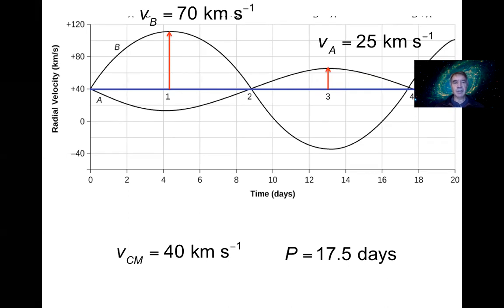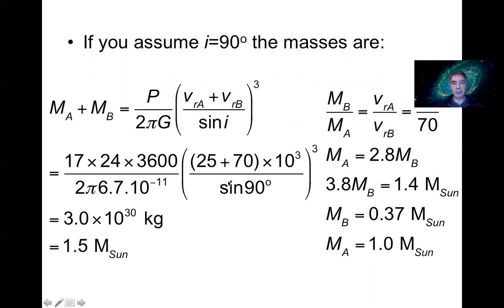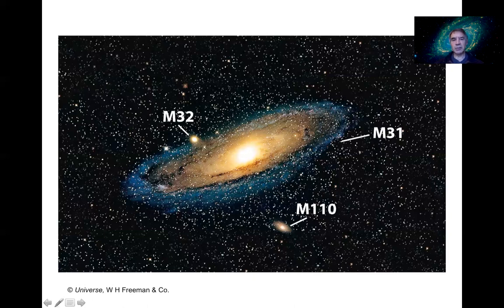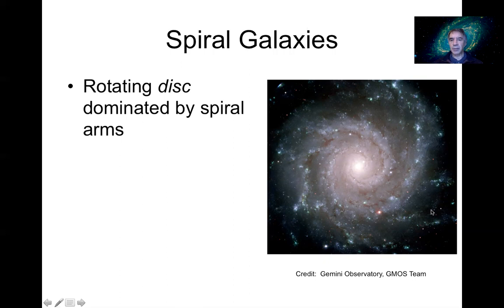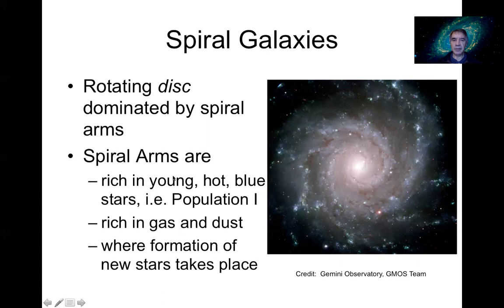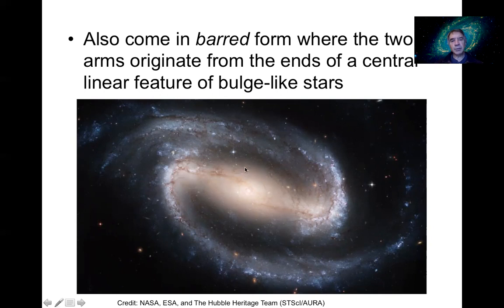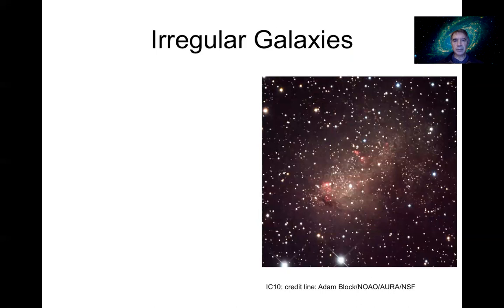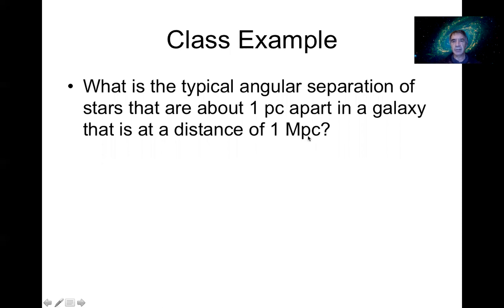DARA Foundation Astrophysics - Galaxy Types Part 1